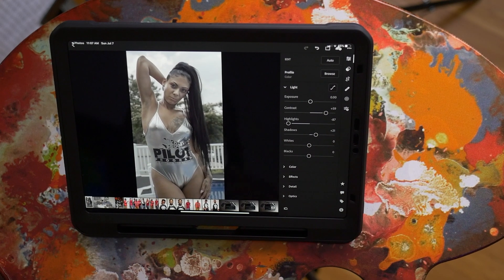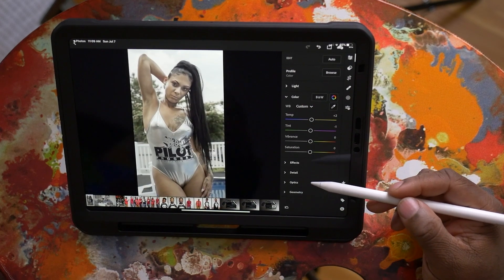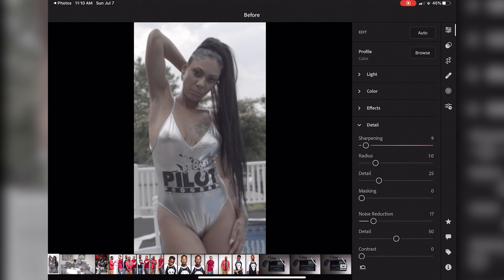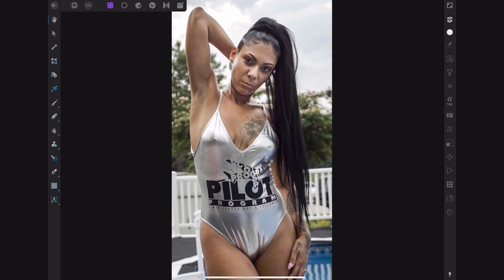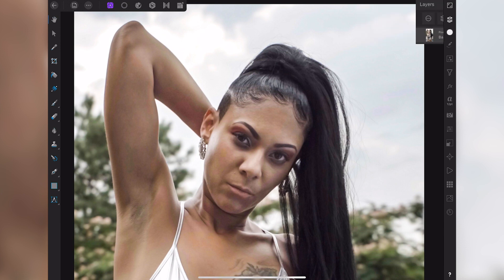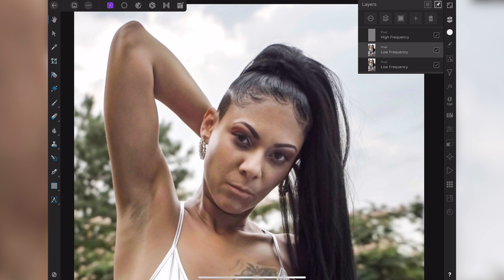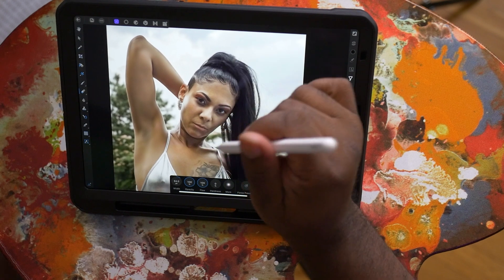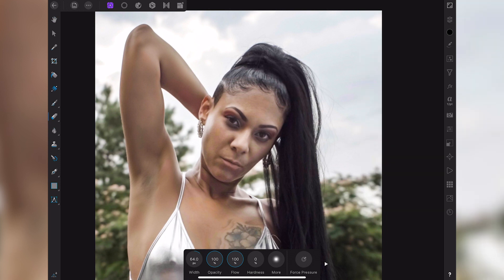The Best Photo Editing Workflow On The iPad (Lightroom & Affinity Photo)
I have been looking for a Photoshop replacement but never thought it would come in the form of an iPad app. Learning Affinity Photo has sped up my workflow tremendously. In this video I would you through the process of photo editing in the iPad. This is the best photo editing workflow on the iPad hands down.

LIFE OF A MUSIC VIDEO DIRECTOR
Shooting with:

Cameras:
Sony FS700
Panasonic GH4

Lighting:
Aputure 120D
Aputure HR 672

Stabilizers:
Glidecam

Monitors:
Atomos Shinobi